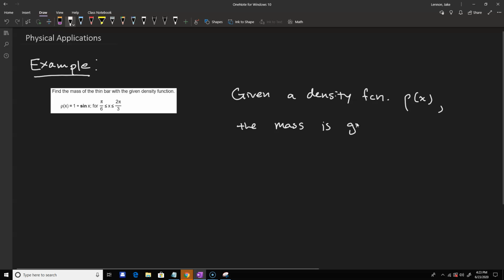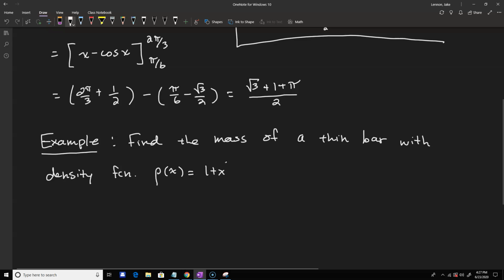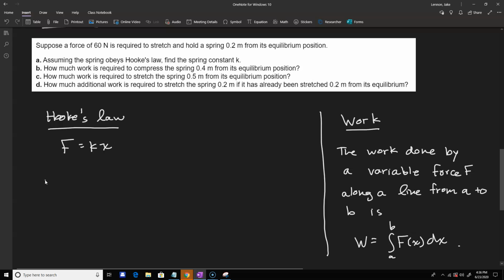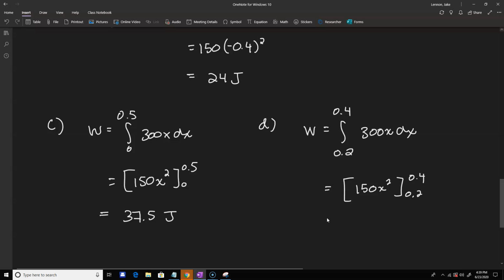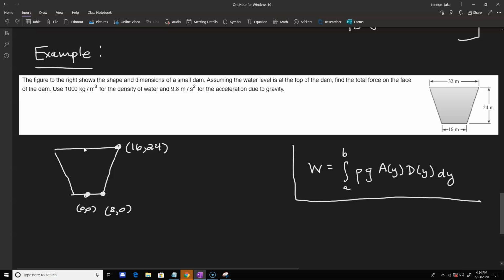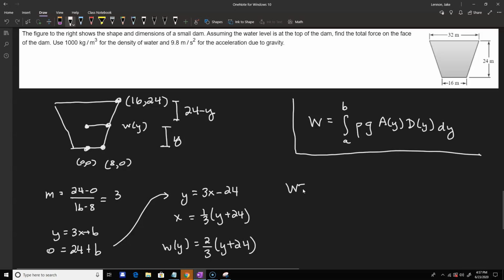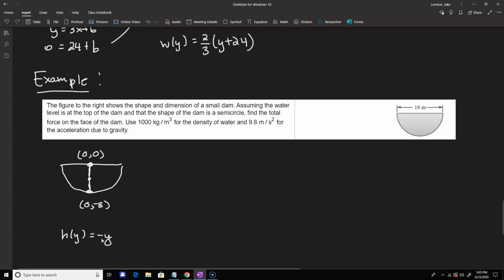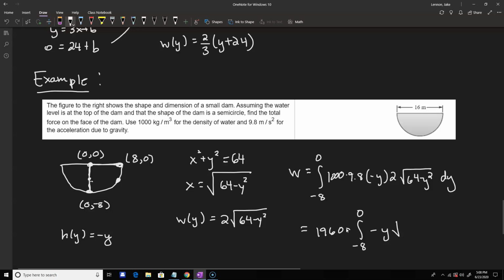Physical Applications of Integration